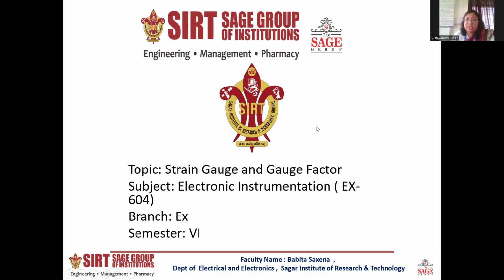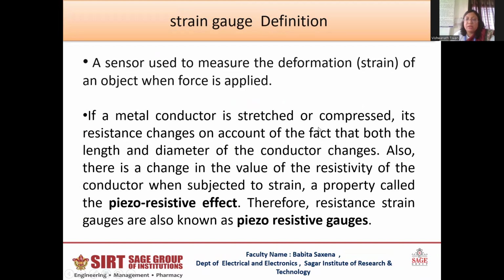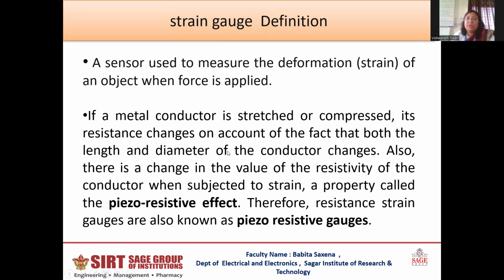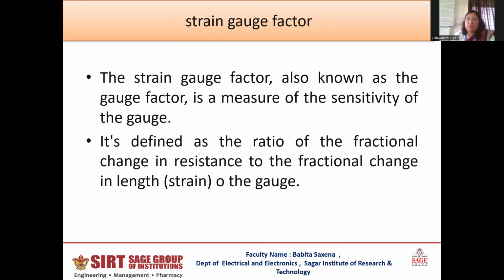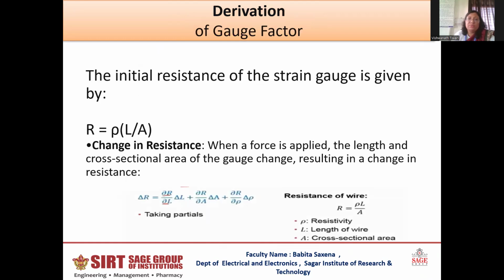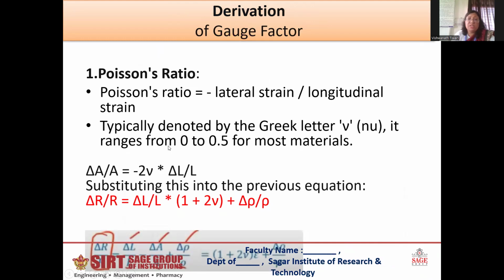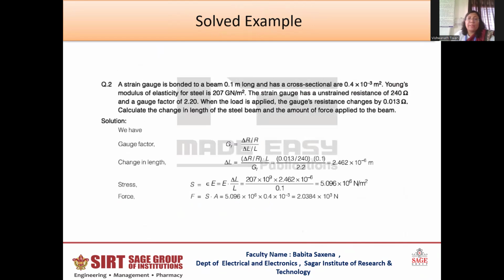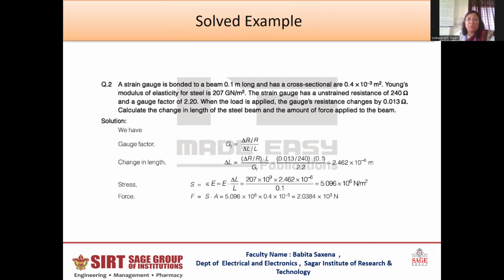Electronic Instrumentation | Electrical and Electronics | SIRT Bhopal | Prof. Babita Saxena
This video explains the use of strain gauge transducers for measuring the strain of bridges and dams. This video tells about sensitivity of strain gauge which is known as the gauge factor. Gauge factor derivation is very important for strain gauges.